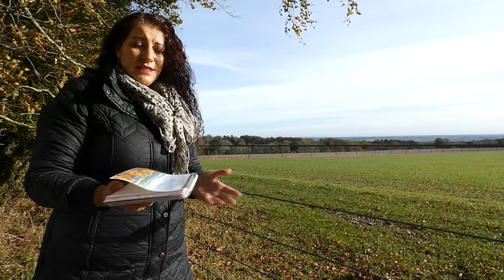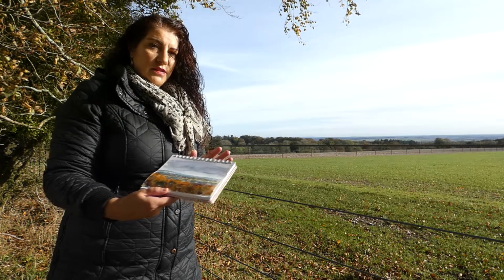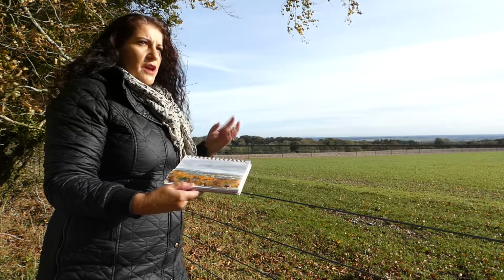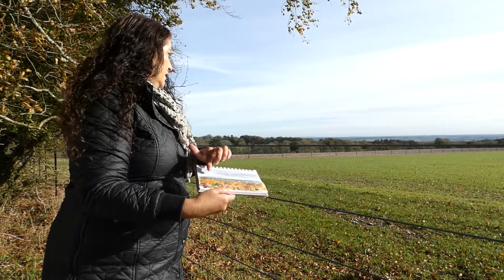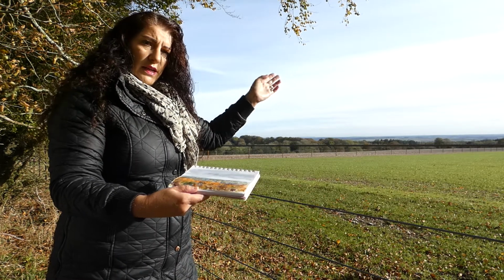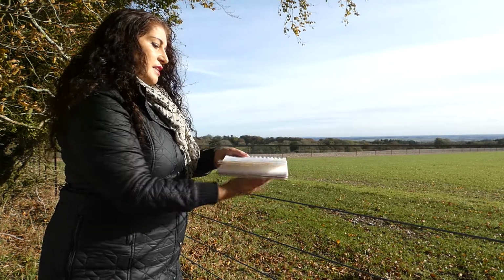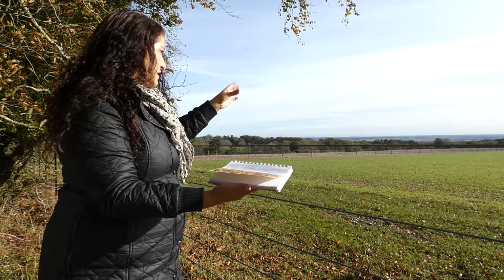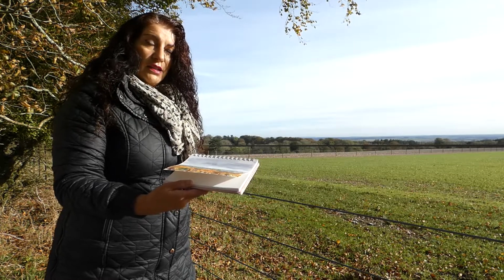Quick Sketch Three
Rushmore Estate, Wiltshire.